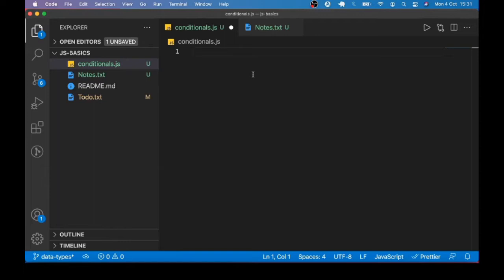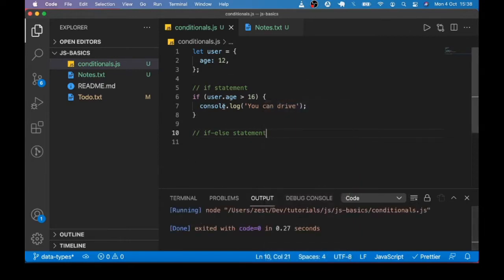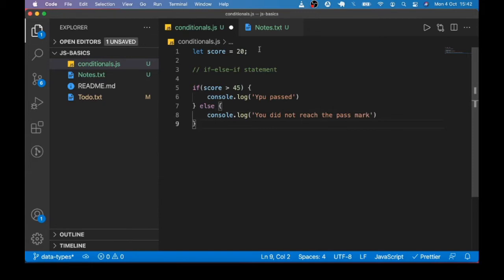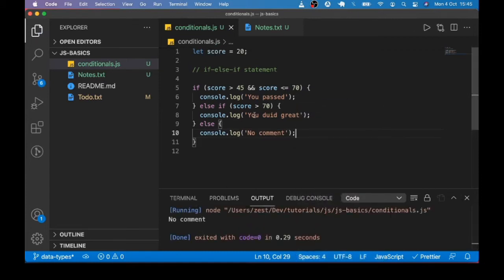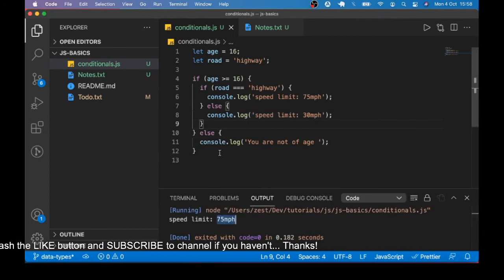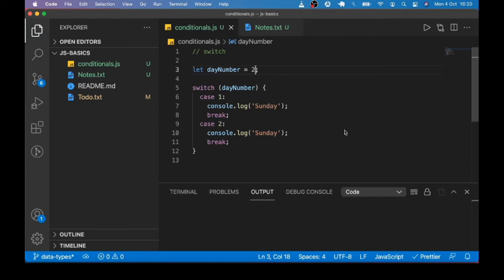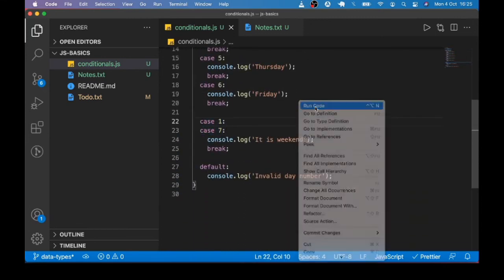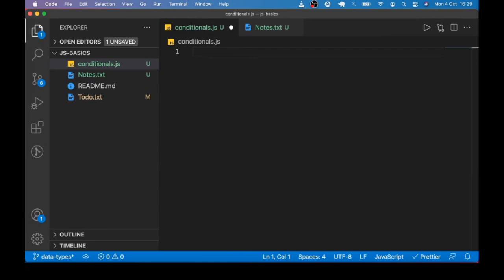JavaScript Conditionals - Switch Statement, If, If-Else, Nested If, Ternary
Easy to understand lesson on conditionals in JavaScript
Conditionals are used to make decisions in the codes. They are used to check if certain conditions are met, upon which some pieces of codes can run.

We are going to look at the conditionals: the if and switch statements, with all their variants, as well as ternary operator.

if
if-else
if-else-if...else
Nested if, if-else

switch statement
switch default case

Ternary operator